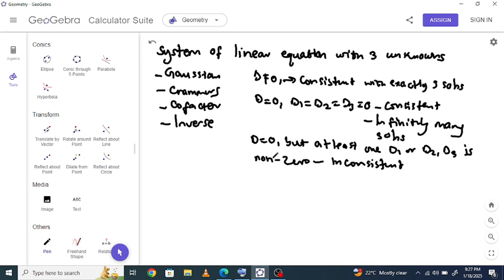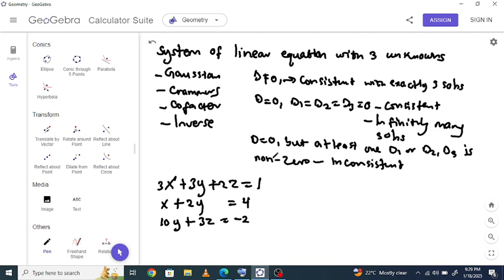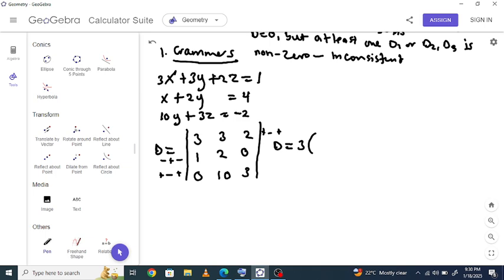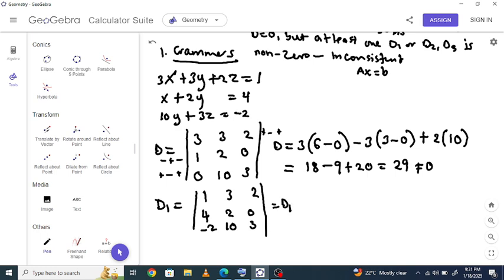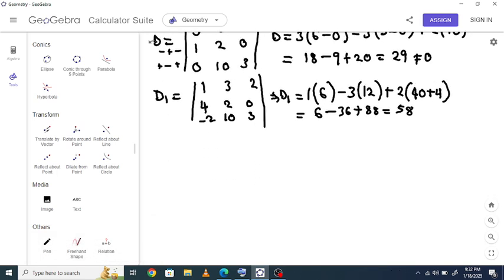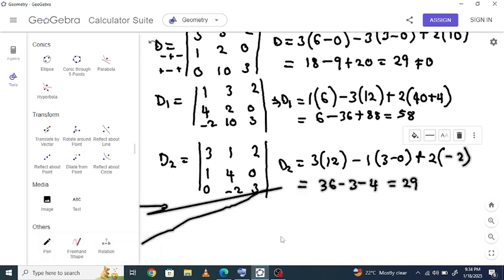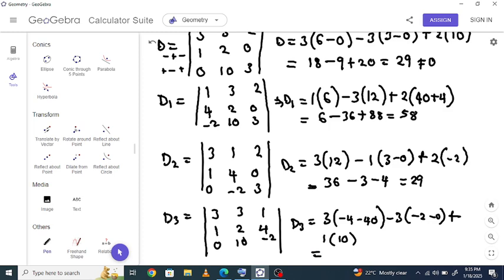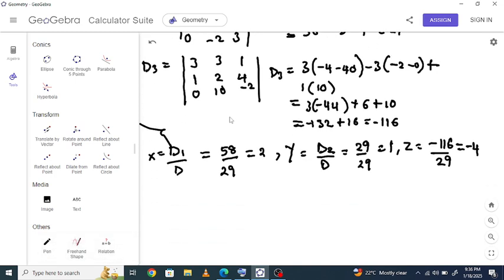solving system of linear equations using crammers rule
Thank you for tuning in, my name is Philis Alosa your math instructor. Today we are solving systems of linear equations with 3 unknowns using crammers rule. how to solve using the Gaussian method. Thank you for your support.